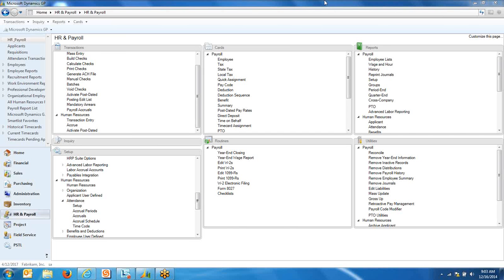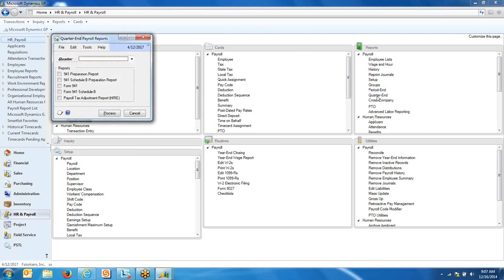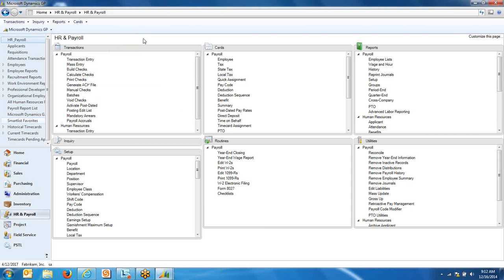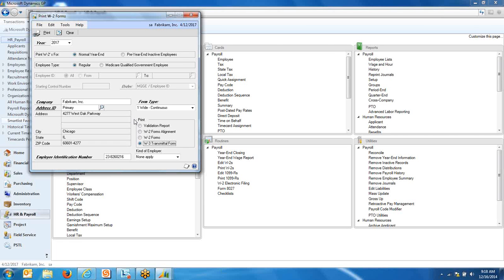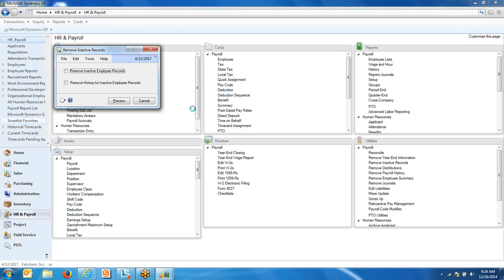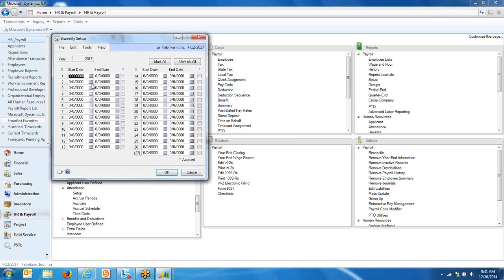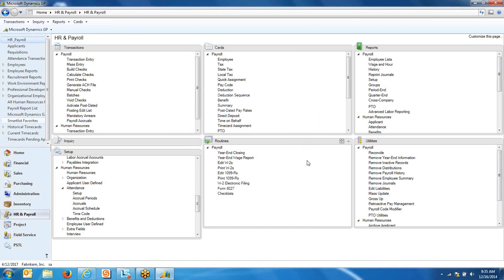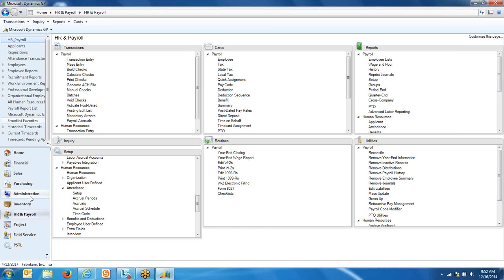2014 YE Close Payroll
This is a recording of OTT, Inc. Year End Close Procedures Training held on Tuesday, December 16, 2014.